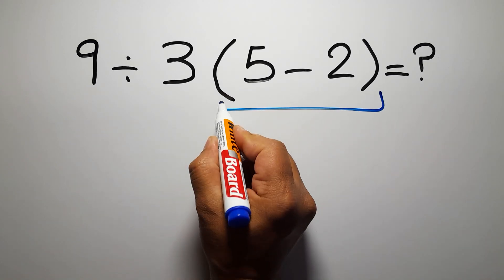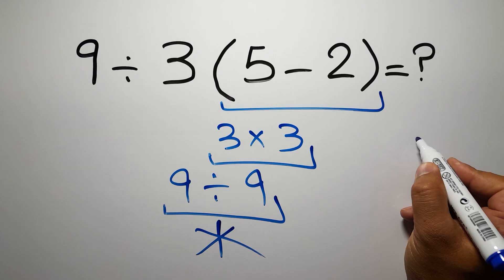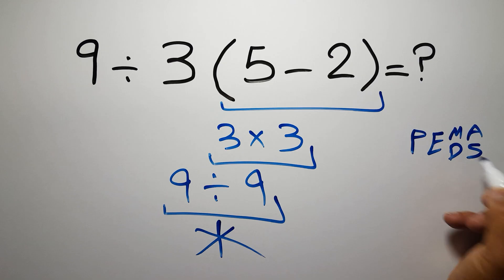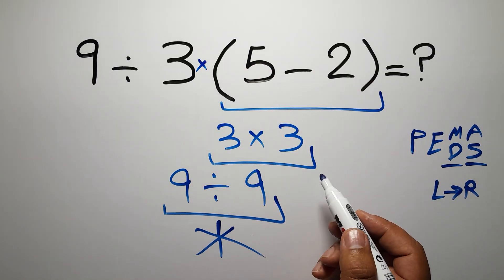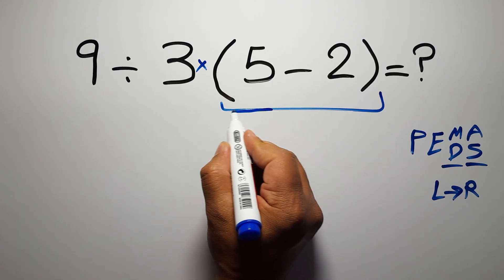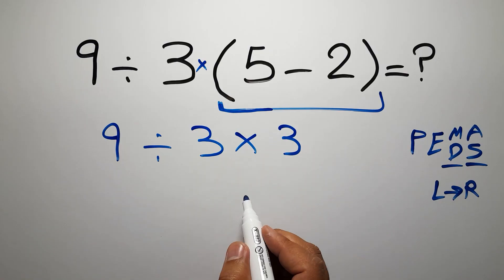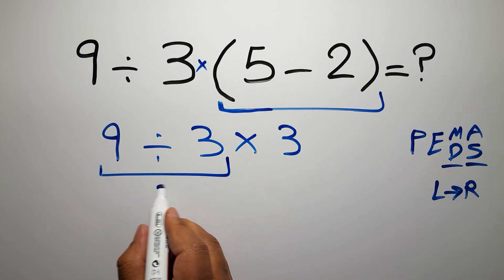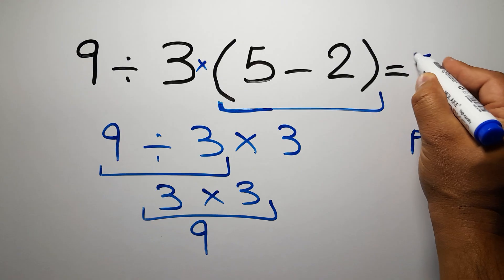Only 1% Can Solve This Math Problem!